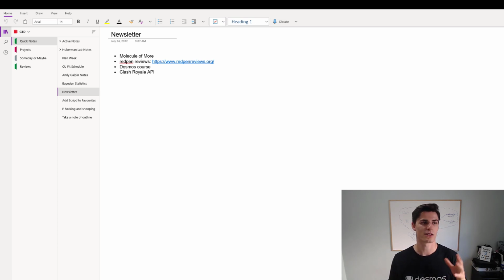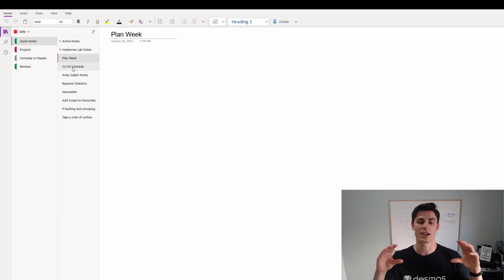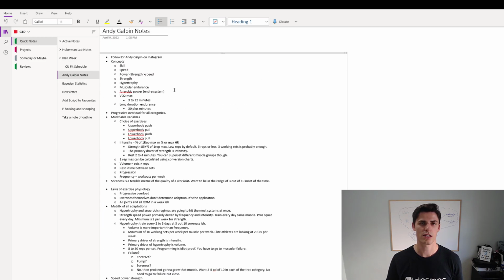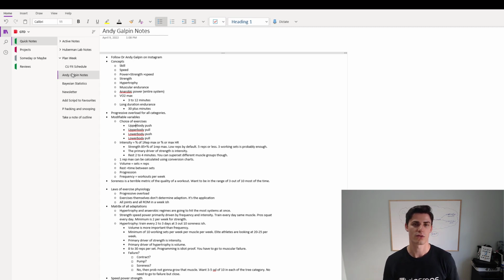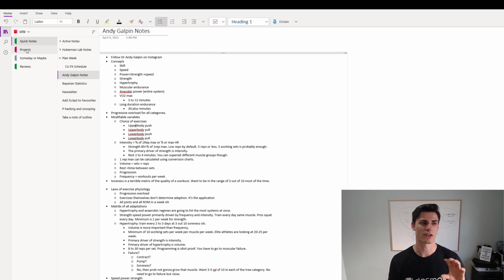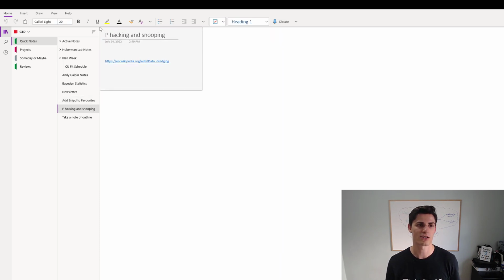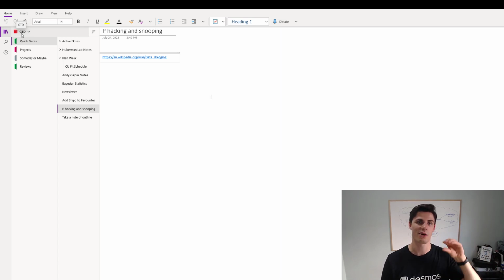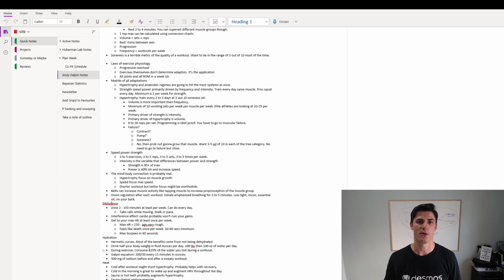Getting Things Done: Microsoft OneNote Second Brain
You might have heard about David Allen's Getting Things Done (GTD). This video unveils how to implement the GTD system in Microsoft OneNote. You'll also learn how to capture quick notes using your phone and the OneNote badge feature. As a bonus, you'll see how can improve your GTD system by integrating some of Tiago Forte's ideas on building a Second Brain. Setting up a system that is good enough for your use case is crucial to let your ideas slow cook into meaningful projects.

TIMESTAMPS:
0:00 Intro
0:16 What is GTD?
1:20 CODE
1:39 Collect
4:19 Organize
8:24 Distill
9:03 Express
9:31 Advice on Getting Started

SHOW NOTES:
Getting Things Done
Second Brain

My name is Olivier Chabot. I am a Canadian certified math and physics teacher. I recently completed my Master’s in stats at Carleton University where I did my undergrad in math. You could say that I am a math enthusiast but really, I am just passionate about everything that has to do with teaching and learning.